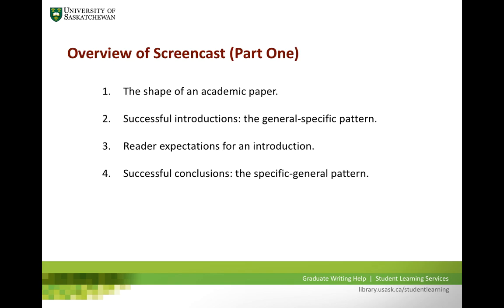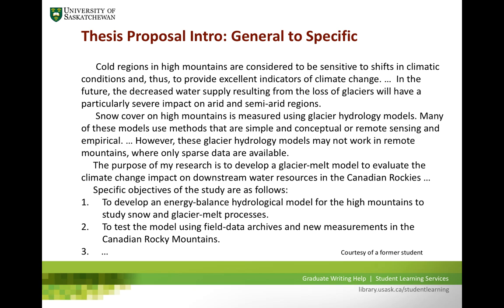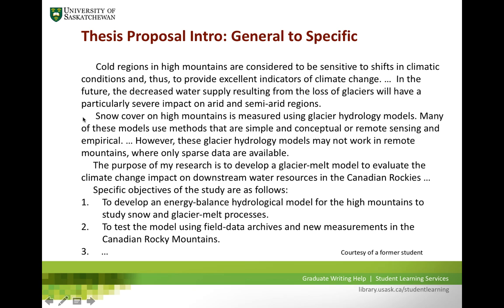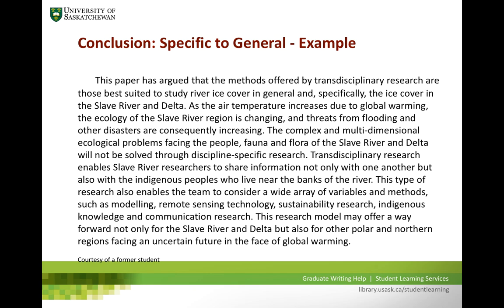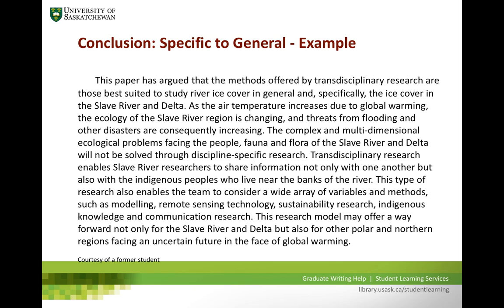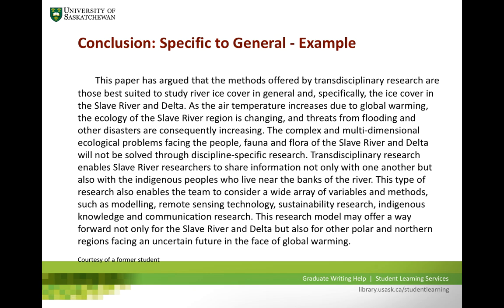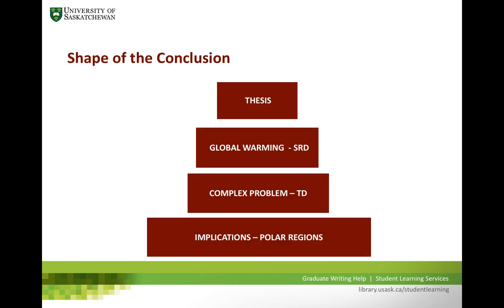Writing Well Organized Paragraphs Part One: Introductions Conclusions